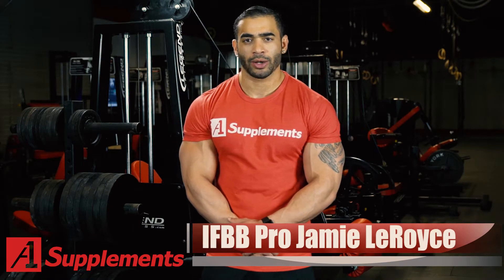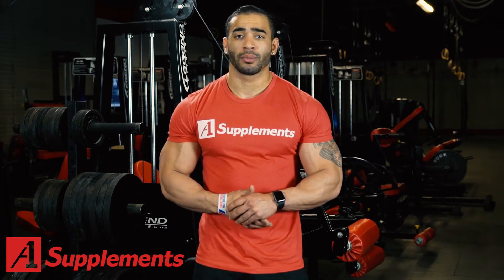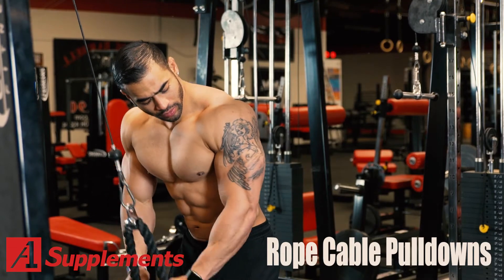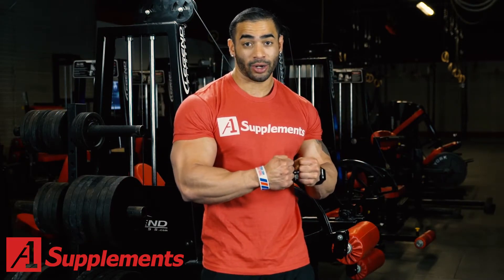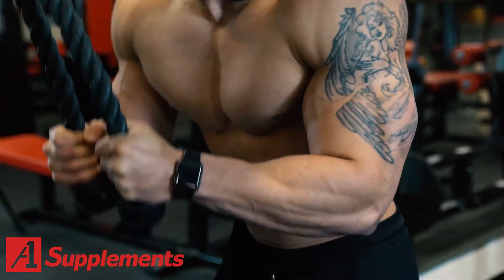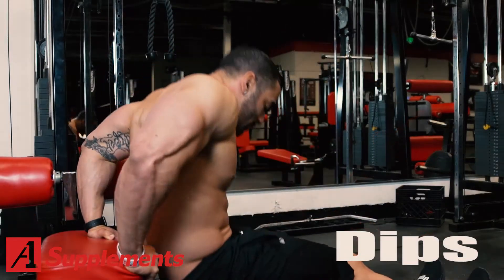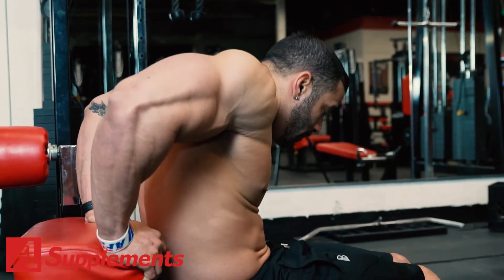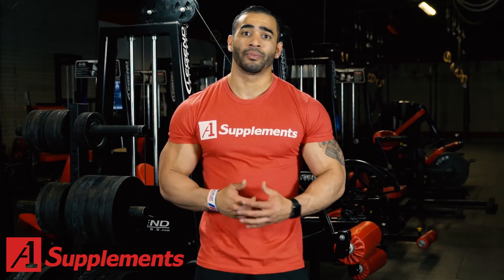Horseshoe Triceps with IFBB Pro Jamie Leyorce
Looking to grow your arms? Triceps take up the majority of your overall arm size so looking to build big arms should always start with a well rounded triceps program. IFBB Pro Jamie Leroyce walks us through some tips and techniques he uses to grow full massive triceps. Try this in your next workout.

For all the best deals on supplements in the industry

Follow Jamie